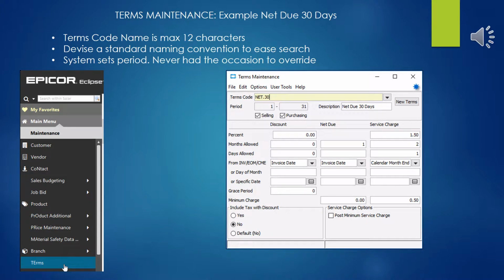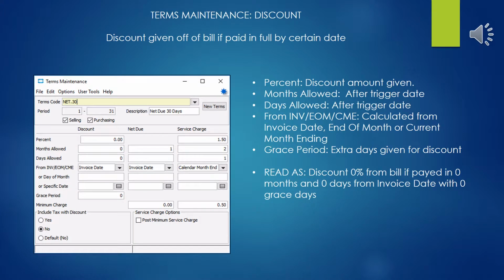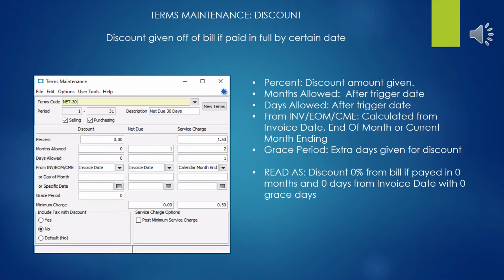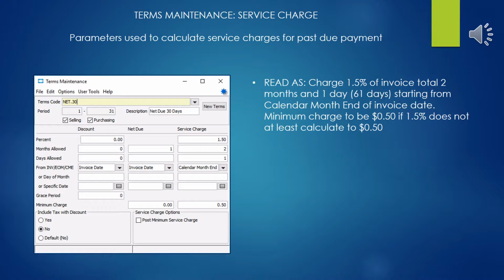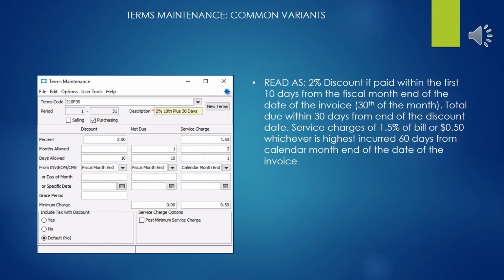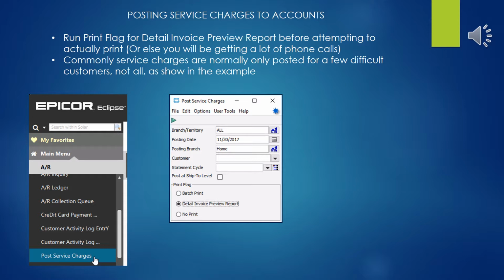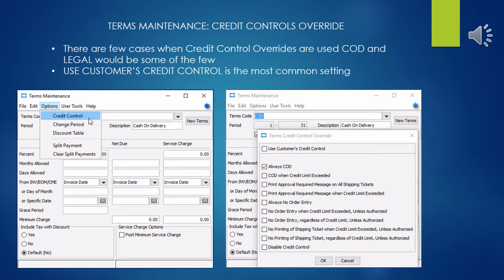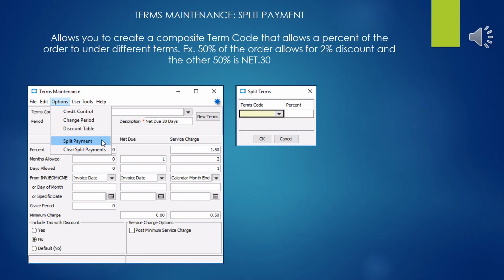Epicor Eclipse ERP Terms Maintenance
Setting Payment Terms for Customers and Vendors